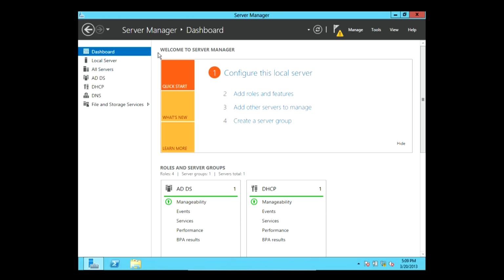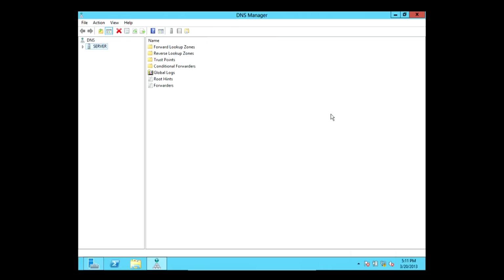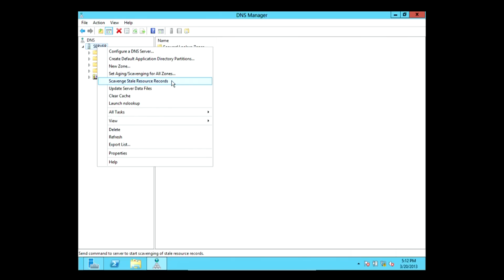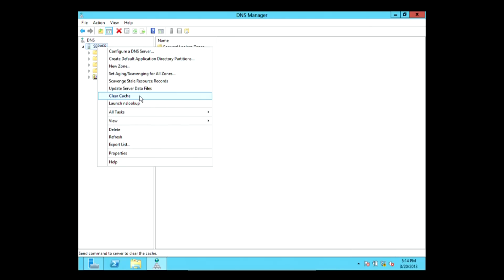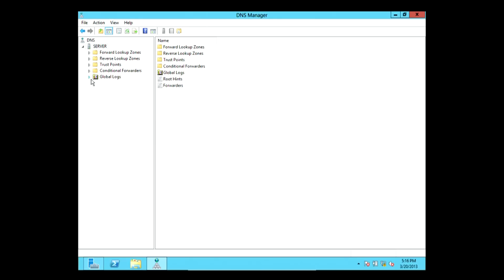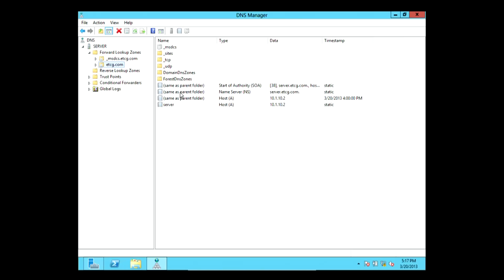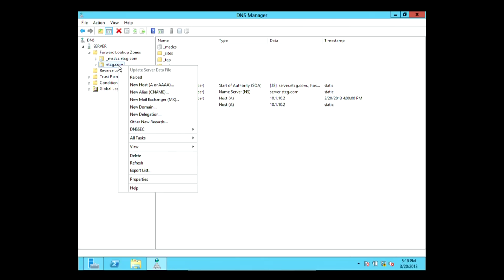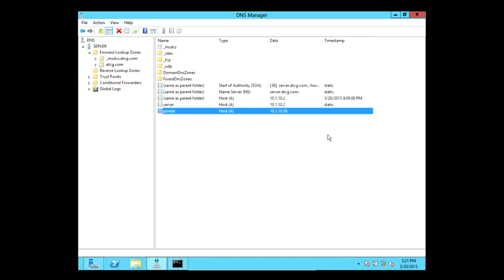Introduction to Using DNS Server on Windows Server 2012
Info
Level: Intermediate
Presenter: Eli the Computer Guy
Date Created: March 20, 2013
Length of Class: 18:48
Tracks
Windows Server 2012
Prerequisites
Building Your Own Network for a Computer Lab
Introduction to Windows Server 2012
Installing Windows Server 2012
Navigation in Windows Server 2012
Introduction to Active Directory Directory Services Structure in Windows Server 2012
Introduction to Active Directory Infrastructure in Windows Server 2012
Basic DHCP Setup on Windows Server 2012

Introduction to DNS (Domain Name Services)
This class gives an overview of the basic usage of DNS Server on a Windows 2012 Server.
Class Notes
Logs Show Events that may be important if your DNS Server is having issues
Clear Cache -- Clears the local DNS cache of the server and may need to be done if you make changes to DNS, but they do not seem to be working
Restart Service
Scavenge Stale Resource Records -- Can be used to clean up old/ bad records in DNS
You can create a Record Manually by selecting "New Host (A or AAAA)" after Right Clicking your Domain.
Resources